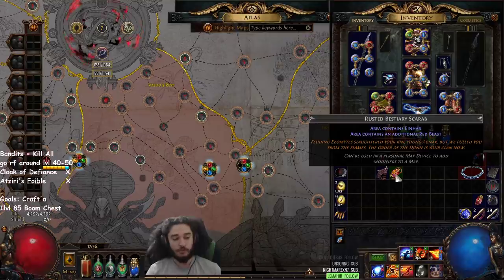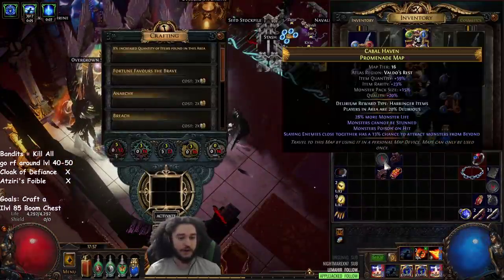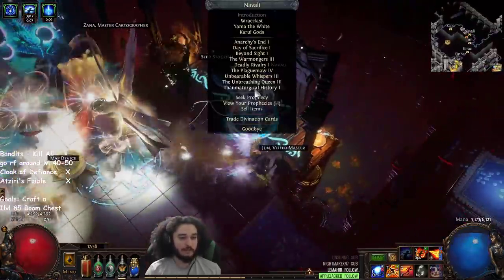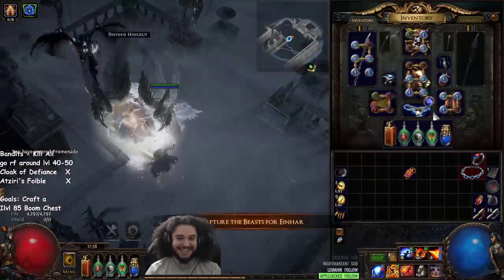Path of Exile Harvest: SSF Mana RF vs T16 Super Juiced Map